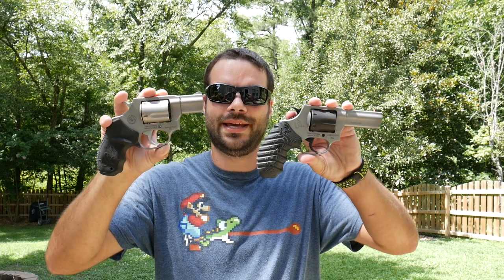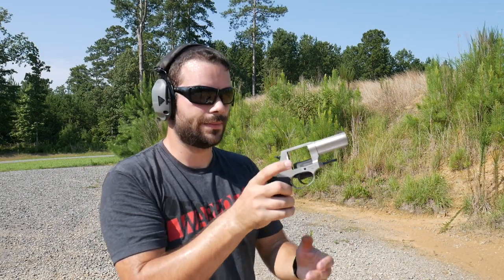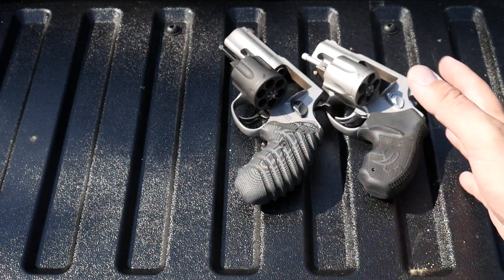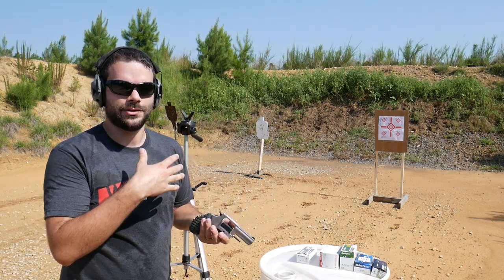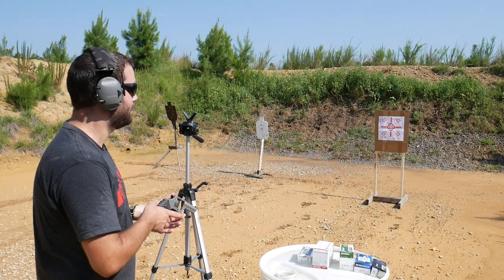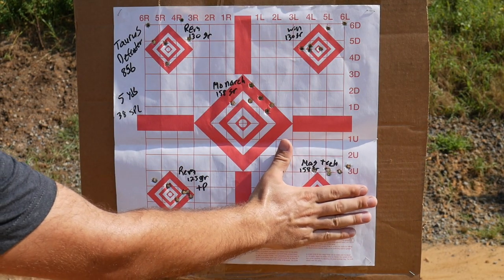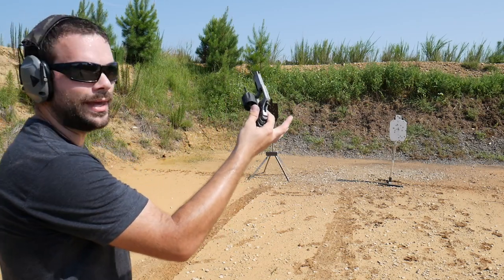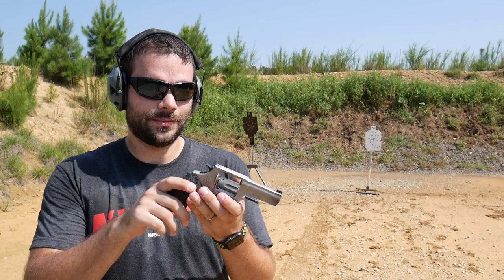Taurus Defender 856 | New 6 Shooter for 2020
Vortex Impact Laser Rangefinder
V Yoke Tripod Adapter
Peltor Sport Earmuffs
Walker Razor Earmuffs
Champion Steel Target Base
Champion Steel Target Topper
AR500 Steel Silhouette

Main Camera
Back-Up Camera
Main Mic
Back-Up Mic
Lav Mic

Favorite Products on Amazon